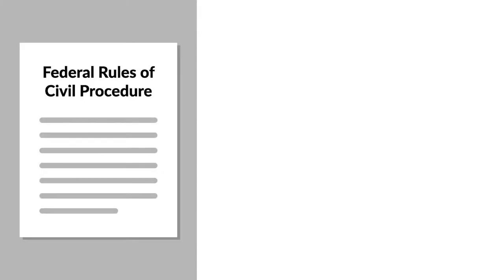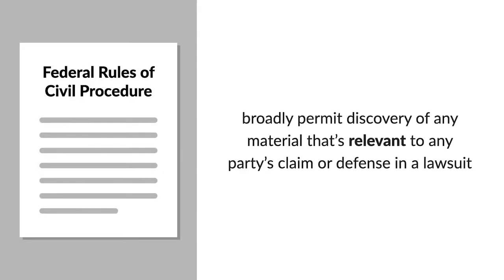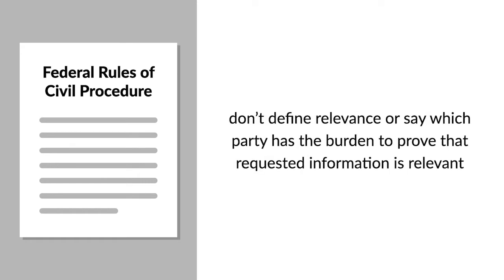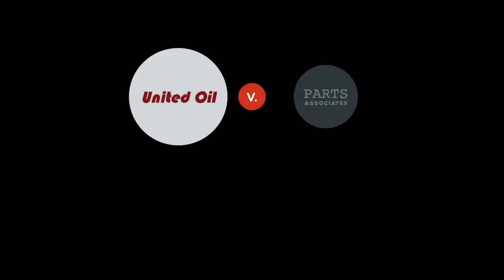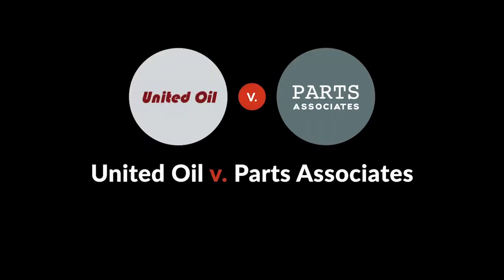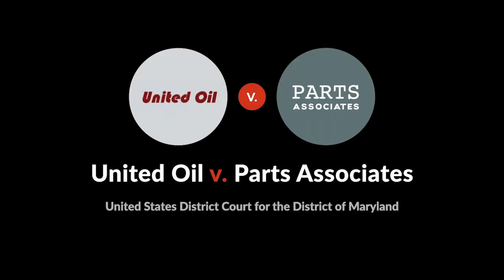United Oil Co. v. Parts Associates, Inc. Case Brief Summary | Law Case Explained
United Oil Co. v. Parts Associates, Inc. | 227 F.R.D. 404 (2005)

The Federal Rules of Civil Procedure broadly permit discovery of any material that’s relevant to any party’s claim or defense in a lawsuit. But the rules don’t define relevance, and they don’t say which party has the burden to prove that requested information is relevant. In United Oil versus Parts Associates, the Maryland district court considered both these questions.

United Oil Company, an industrial chemicals distributor, settled a products liability claim with Mr. and Mrs. Jerry Tiede. Mr. Tiede allegedly contracted liver disease from exposure to certain chemicals in dyes and brake cleaning fluids. United brought an indemnity and contribution action against Rohm and Haas, or R&H, as the dyes manufacturer, and Parts Associates, as the manufacturer of the brake cleaning fluid. United’s expert maintained that specific chemical compounds in the dyes and cleaning fluid caused Tiede’s liver disease. United’s claim against R&H and Parts was based on their failure to warn about the potential for liver disease from exposure to their products.

During the discovery process, United sought discovery from R&H of information regarding prior claims and lawsuits related to the dyes at issue and other products containing the same chemical compounds. When R&H failed to comply with United’s discovery requests, United filed a motion to compel discovery.

Want more details on this case? Get the rule of law, issues, holding and reasonings, and more case facts

Have Questions about this Case? Submit your questions and get answers from a real attorney